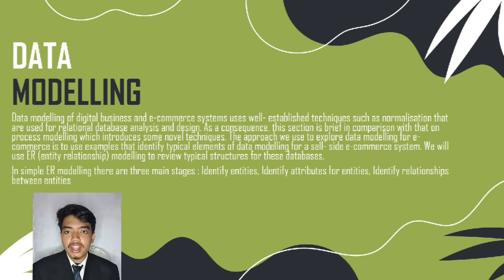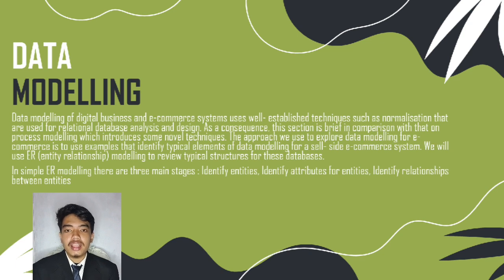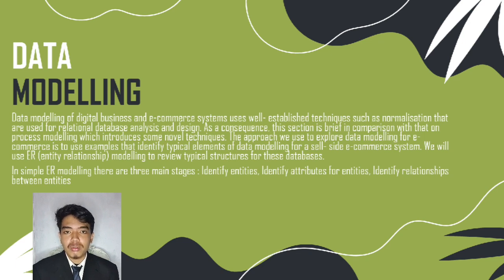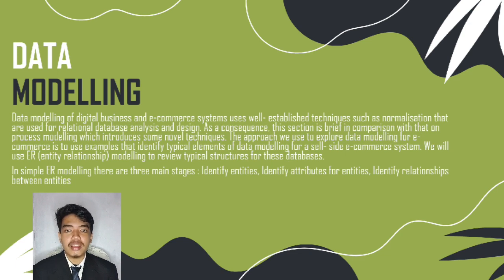Digital Business Analyst Presentation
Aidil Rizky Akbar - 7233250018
Digital Business B